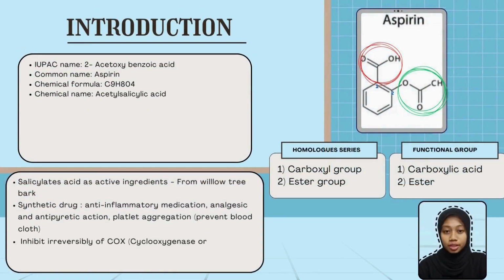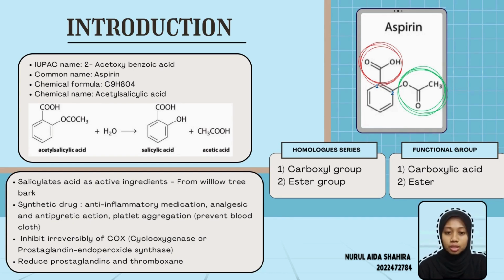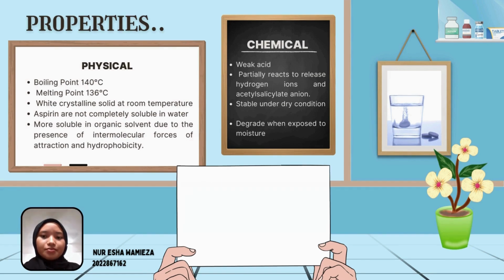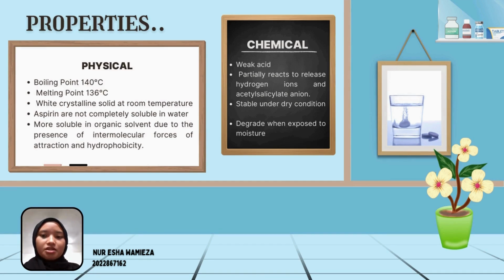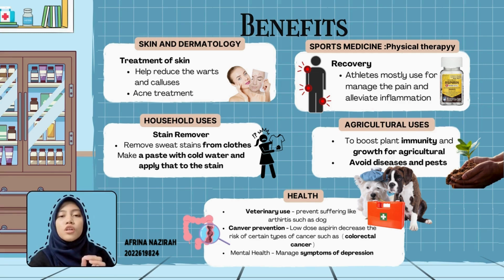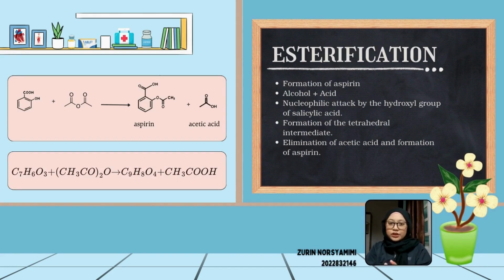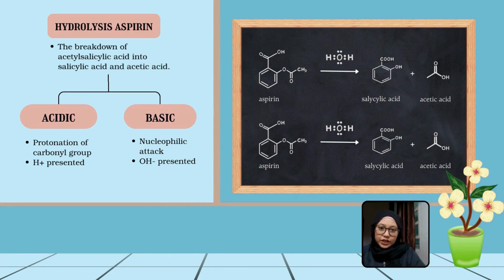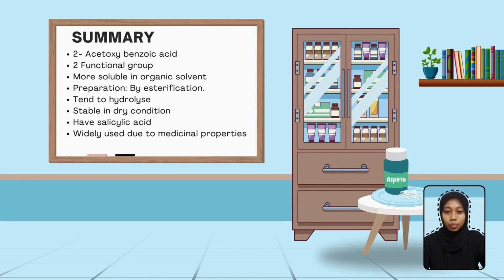CHM301: ASPIRIN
Hey guys !

This video will bring you further in understanding a chemical compound named 2-acetoxybenzoic acid or widely known as aspirin. General information, reactions, benefits as well as the properties of aspirin is all covered in this video. Summaries regarding this topic is also provided.

Presenter : Afrina , Aida , Esha and Zurin

We hope you liked it , thank you !